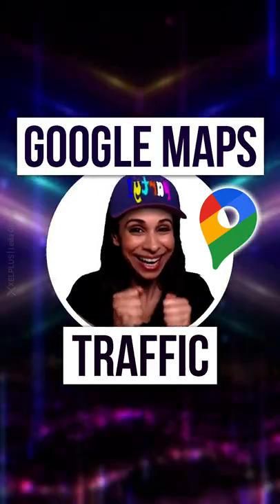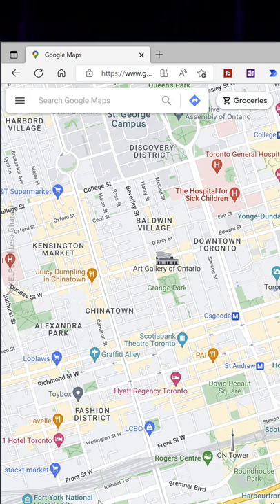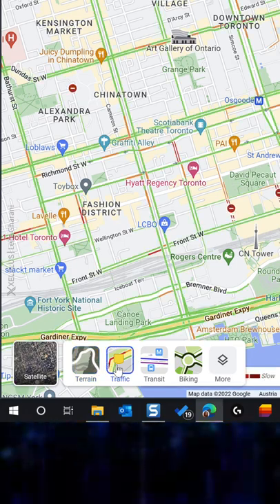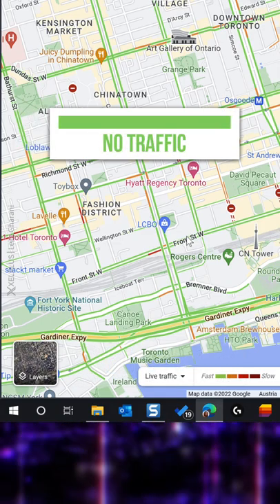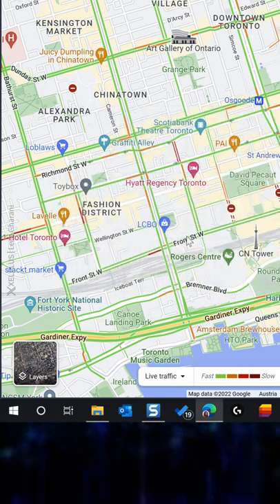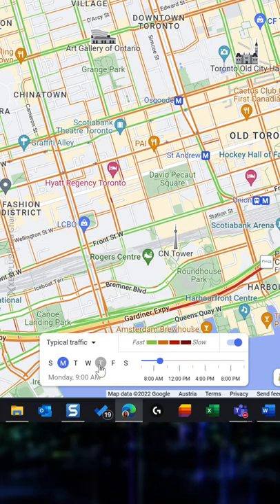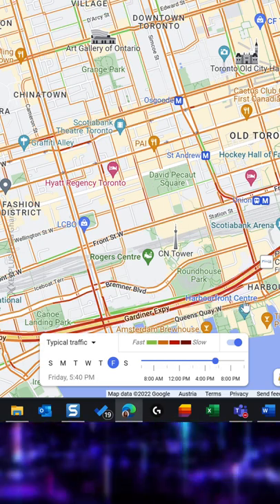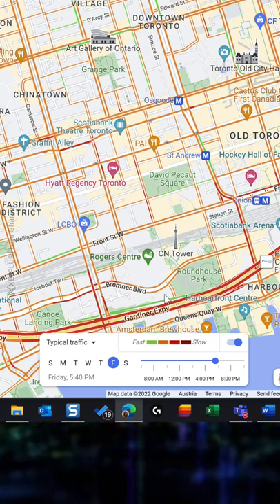Google Maps Hidden Tip: How to forecast traffic ahead of time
With Typical Traffic in Google Maps you can check traffic at different times and days. This way, you'll know when to leave and what traffic to expect.